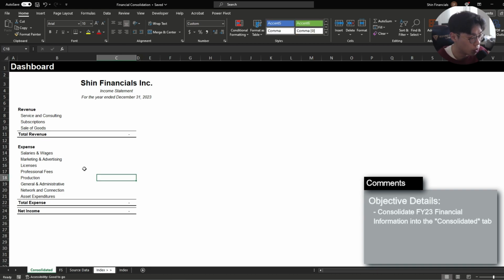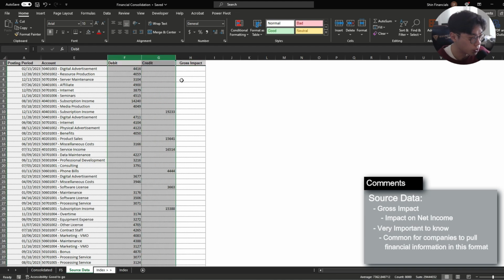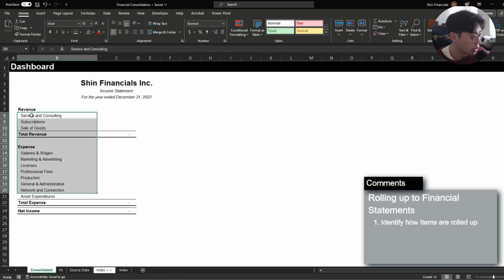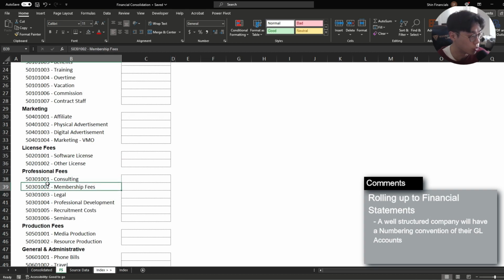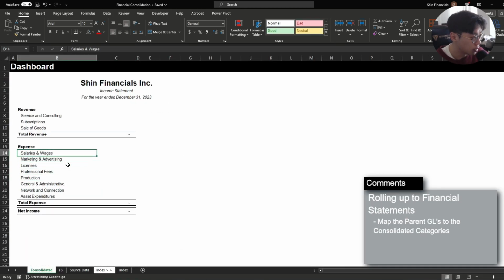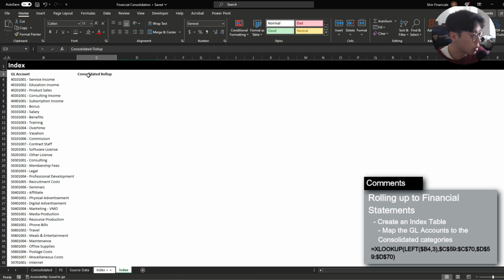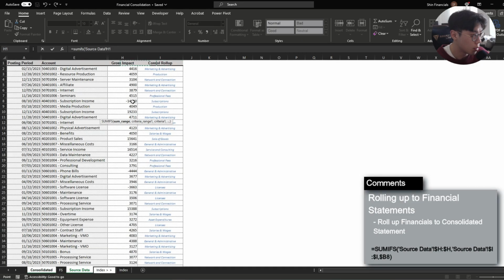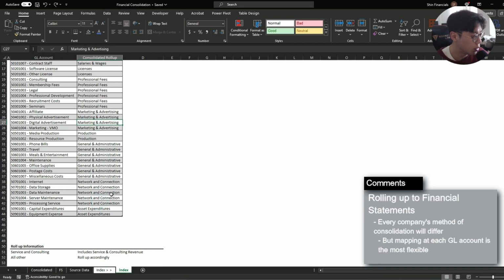[Practice Sheets] 2. GL Consolidation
1. Create an Account and Log in
2. Click "Practice Sheets" at the bottom.
3. Download the file